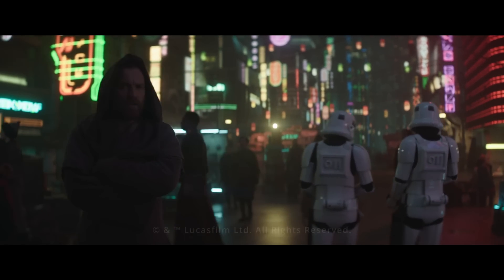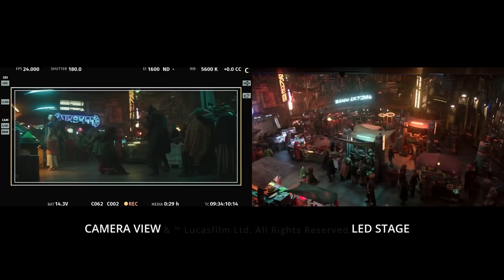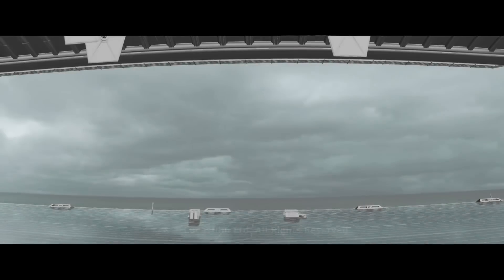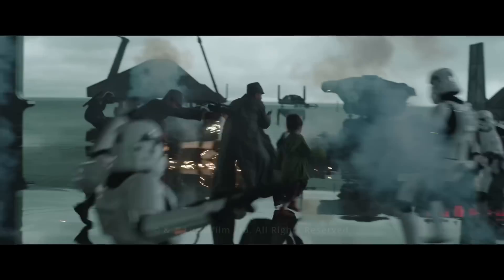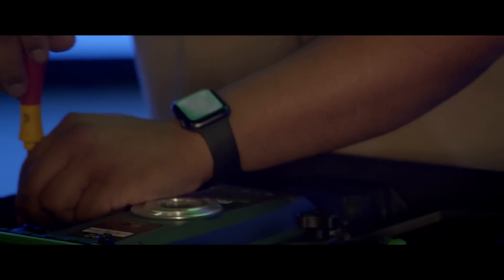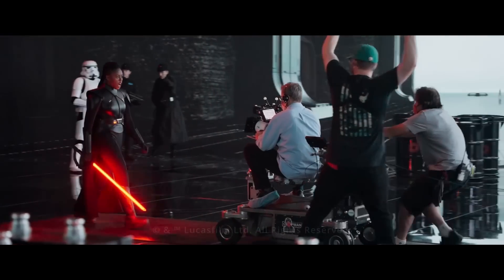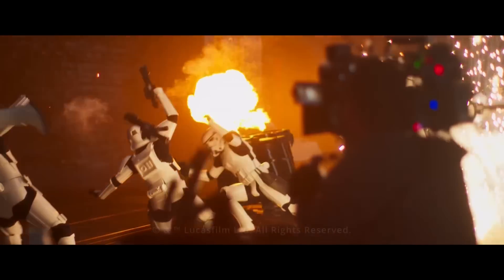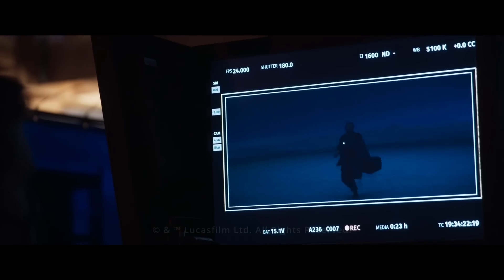ILM + AMD | Behind the Scenes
Go behind the scenes to learn how AMD helps bring the magic of ILM’s StageCraft platform to life.